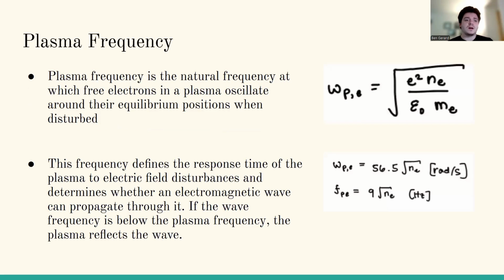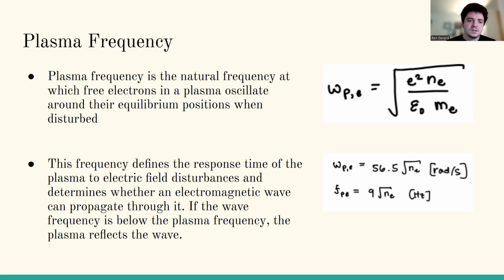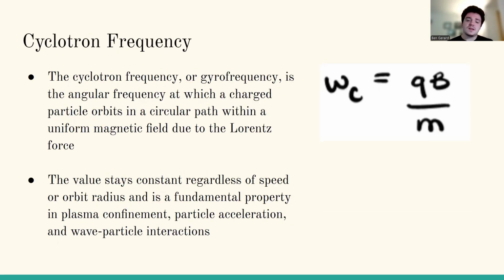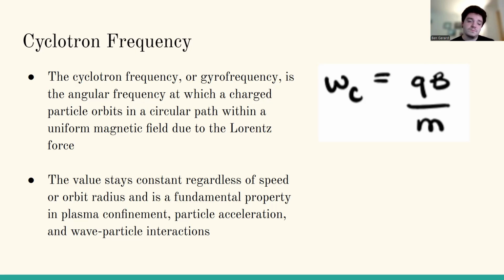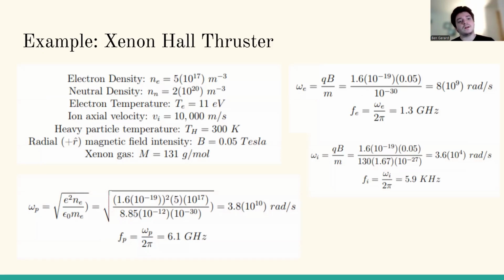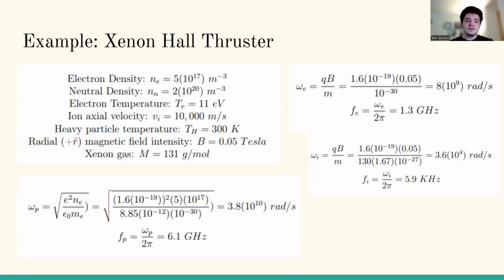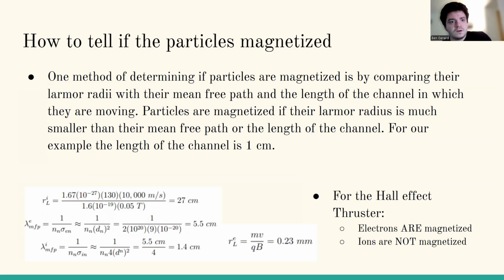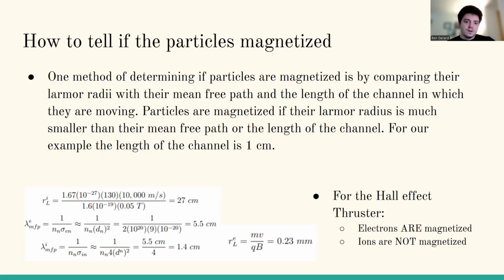Plasma Frequency and Cyclotron Frequency